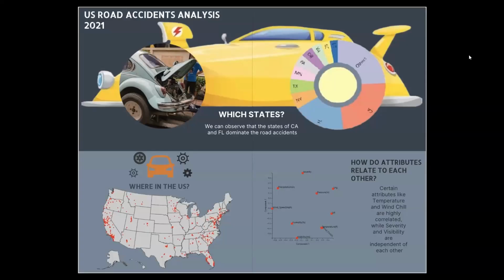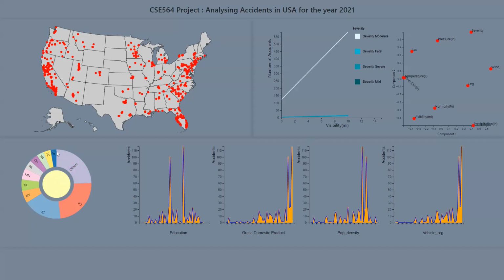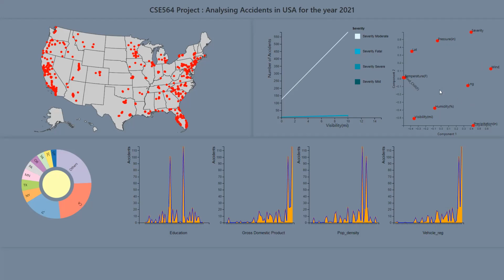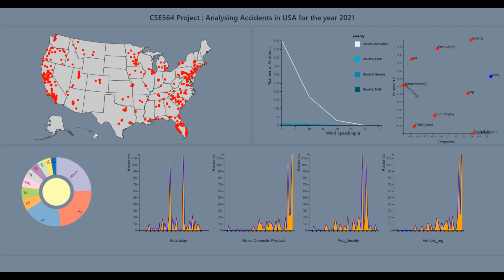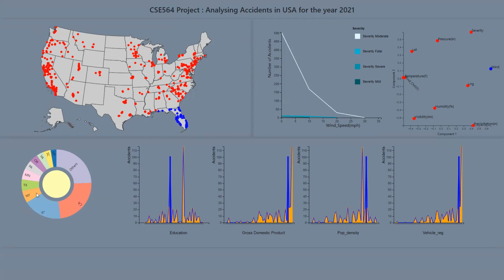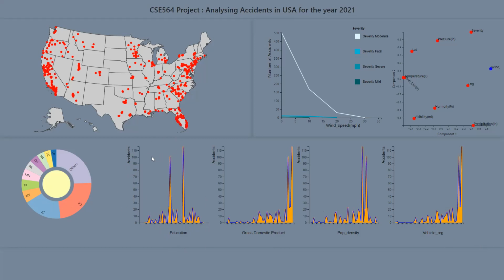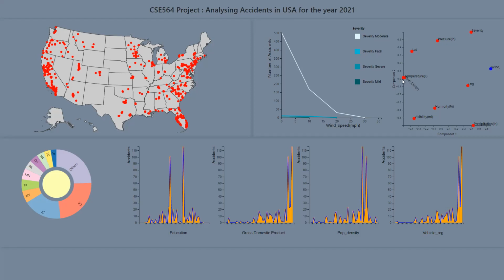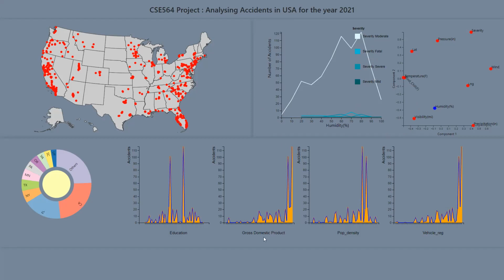CSE564 Visualization Project : Dashboard for U.S. Road Accidents Analysis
CSE 564 Visualization Course Project by Vivek Vinze  and Jainam Shah.